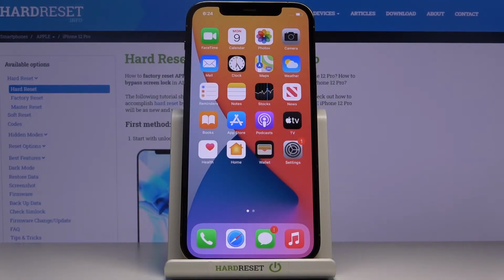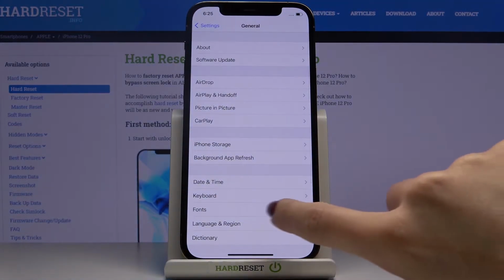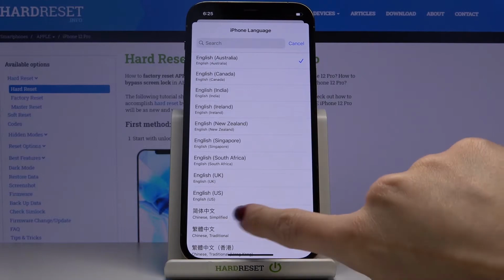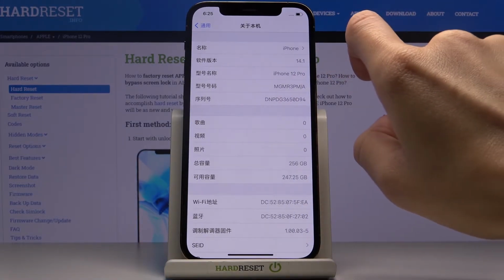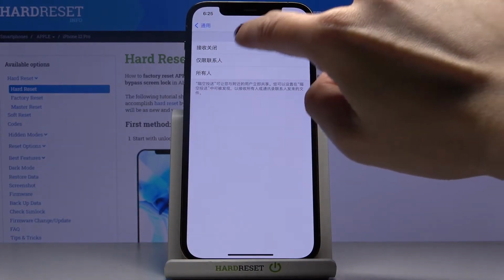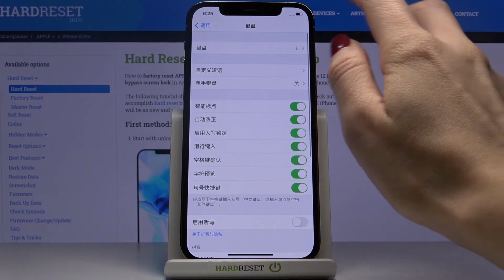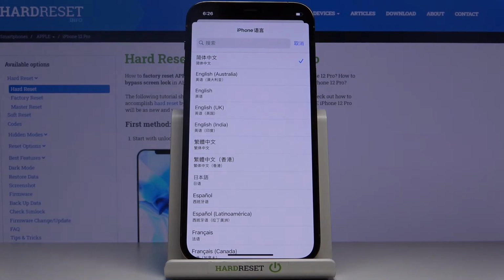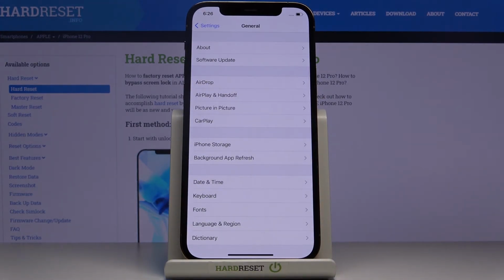How to Change Language on iPhone 12 Pro – Language Settings in iOS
Read more info about iPhone 12 Pro:
Find out the video guide, where we teach you how to change the language on iPhone 12 Pro. If you are looking for settings that allow you to switch the current language of your iPhone, check out the uploaded tutorial and locate the list of languages available on the iPhone 12 Pro. Let’s follow the instructions and update the language of your iPhone 12 Pro. Visit our HardReset.info YT channel and get more useful tutorials for the iPhone 12 Pro.

How to set up a language in iPhone 12 Pro? How to change a language in iPhone 12 Pro? How to update language in iPhone 12 Pro? How to get into language settings in iPhone 12 Pro? How to open list of languages in iPhone 12 Pro?